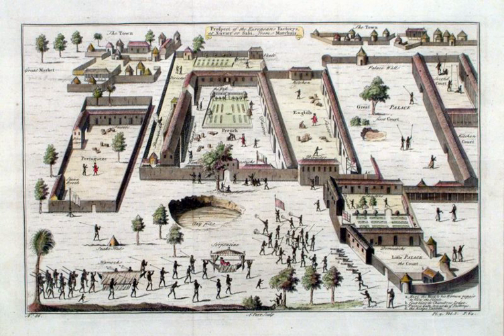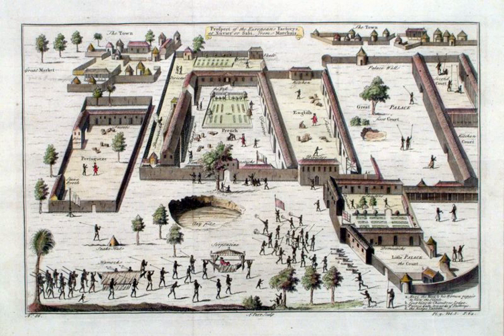Dutch Slave Coast | Wikipedia audio article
This is an audio version of the Wikipedia Article:
Dutch Slave Coast

00:00:55 1 History
00:04:18 2 Trading posts

- Socrates

SUMMARY
The Dutch Slave Coast (Dutch: Slavenkust) refers to the trading posts of the Dutch West India Company on the Slave Coast, which lie in contemporary Ghana, Benin, Togo and Nigeria. The primary purpose of the trading post was to supply slaves for the plantation colonies in the Americas. Dutch involvement on the Slave Coast started with the establishment of a trading post in Offra in 1660. Later, trade shifted to Ouidah, where the English and French also had a trading post. Political unrest caused the Dutch to abandon their trading post at Ouidah in 1725, now moving to Jaquim, at which place they built Fort Zeelandia. By 1760, the Dutch had abandoned their last trading post in the region.
The Slave Coast was settled from the Dutch Gold Coast, on which the Dutch were based in Elmina. During its existence, the Slave Coast held a close relationship to that colony.